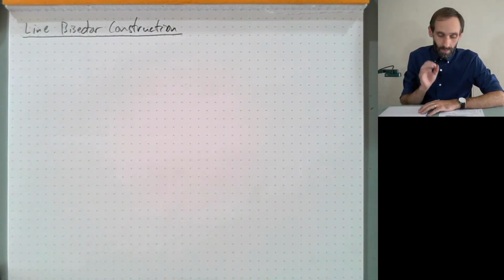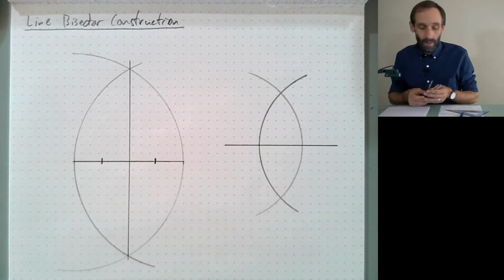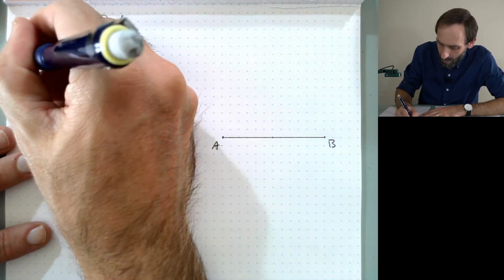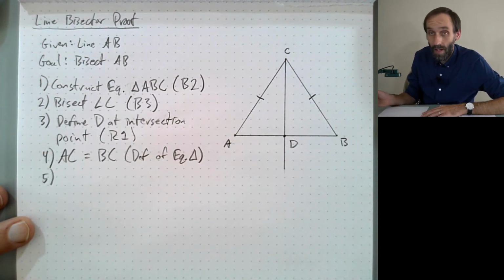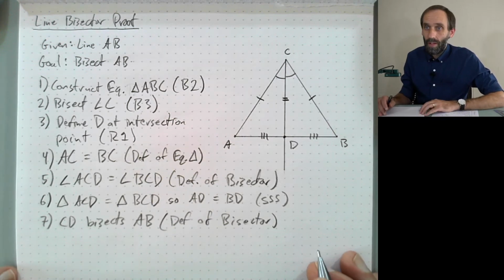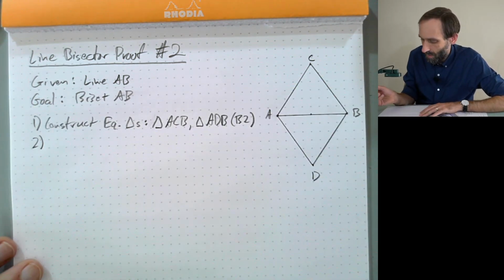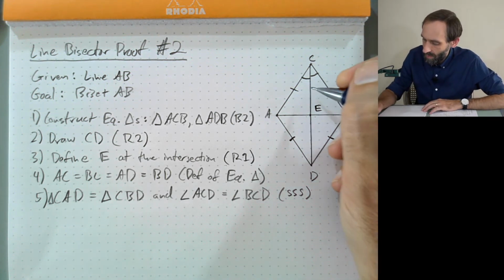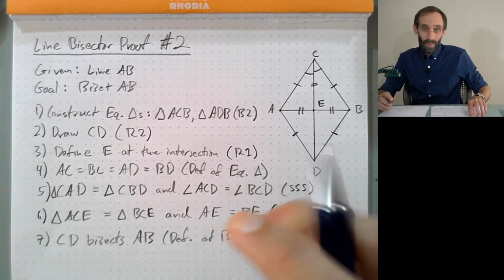Geometry 3.3.2 - Line Bisector Construction and Proof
In this video we look at three different line bisector constructions, and then prove two of them.

Course: Geometry - A Study of Space
Unit 3: Geometric Constructions
Lesson 3-3: Constructing Bisectors